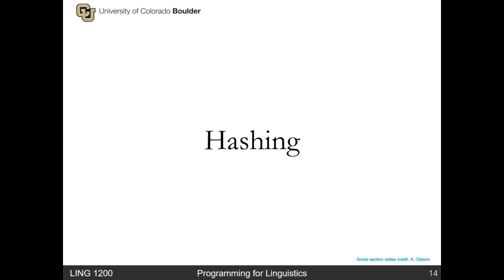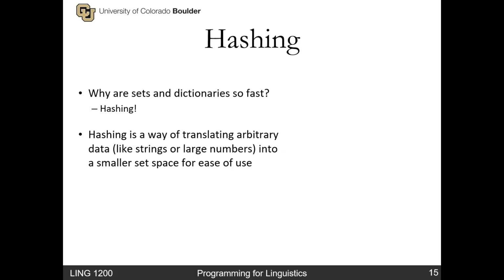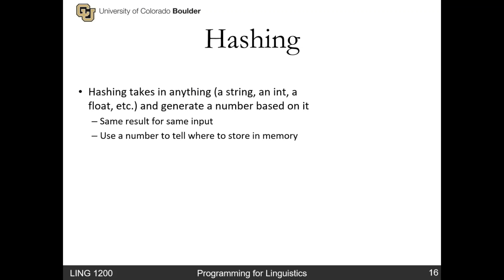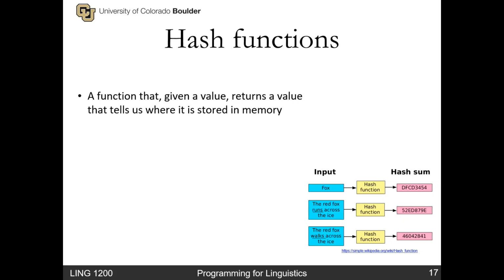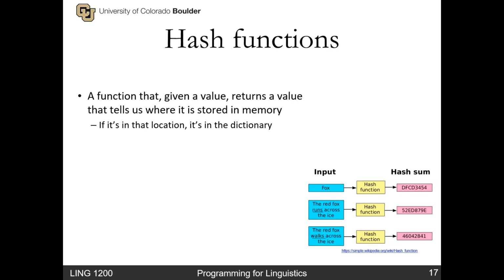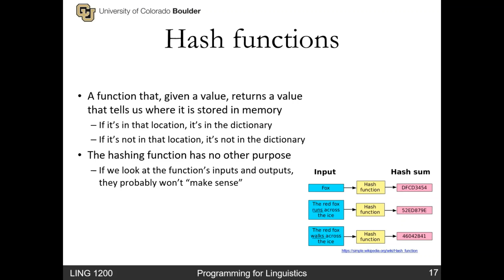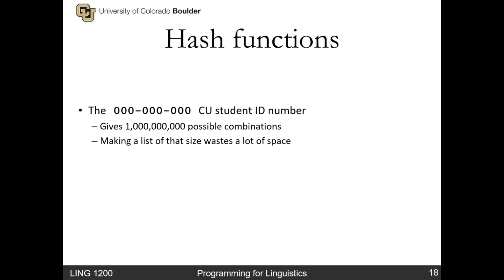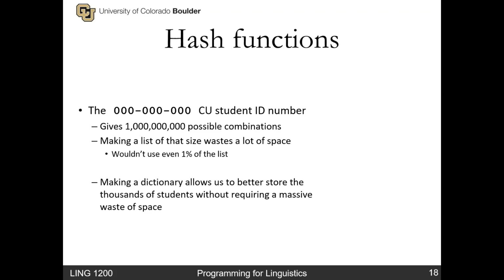Hashing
Simple introduction to hashing.